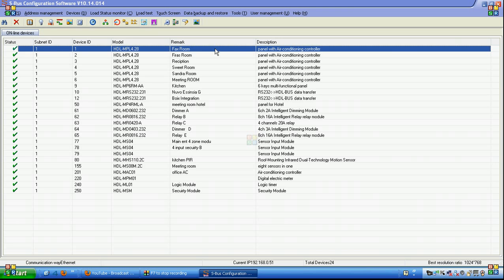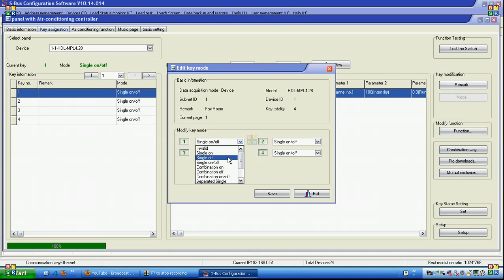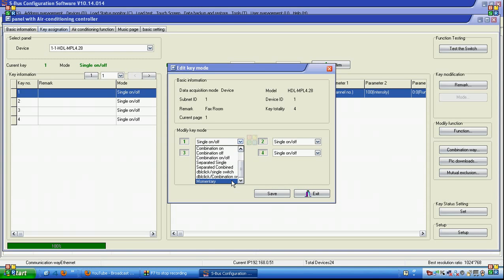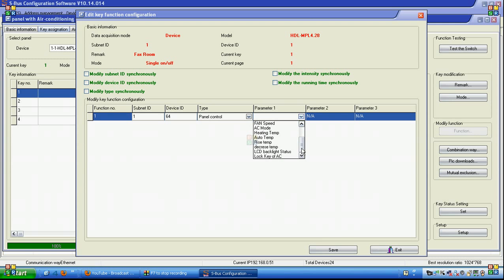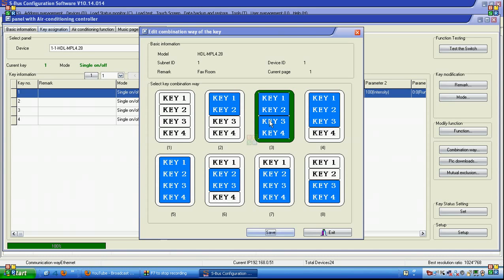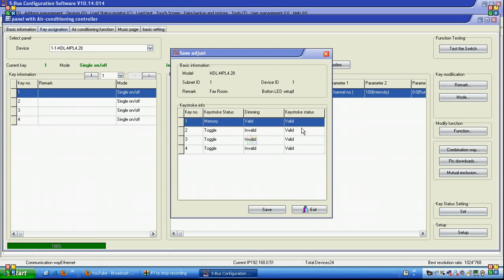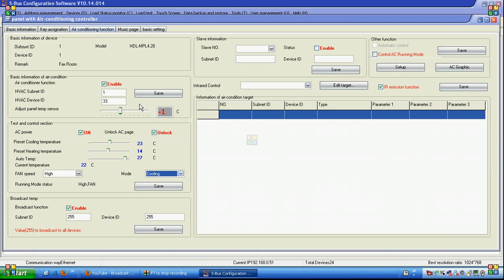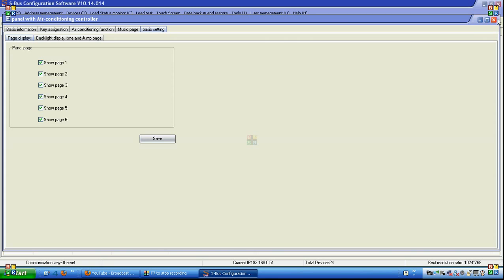SmartBus DDP LCD Panel multi function setting Training Video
DDP LCD Panel Programming Video
Smart bus home automation , DDP LCD Panel